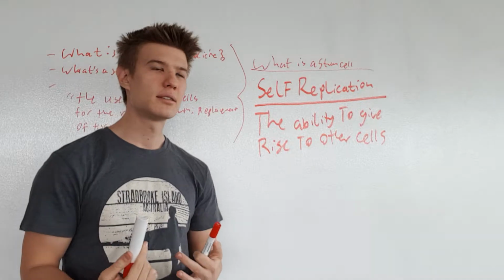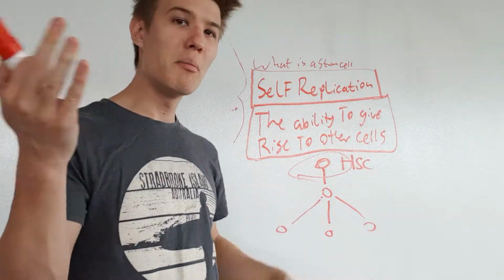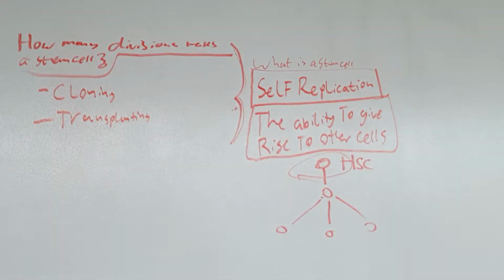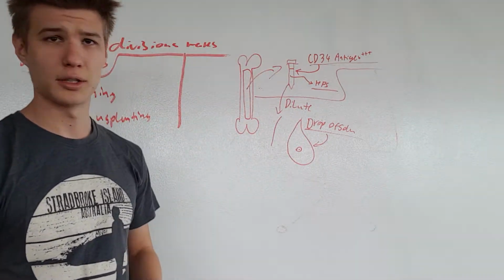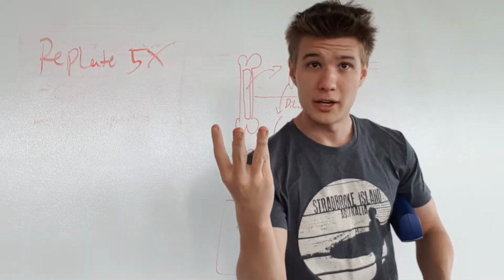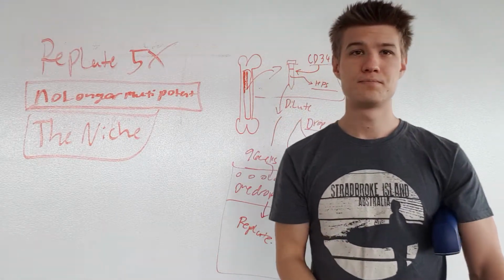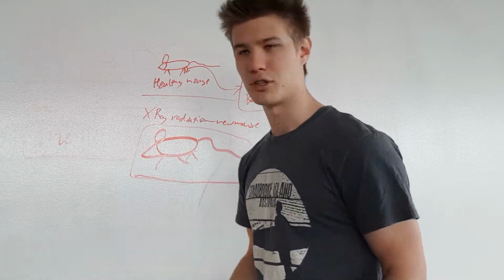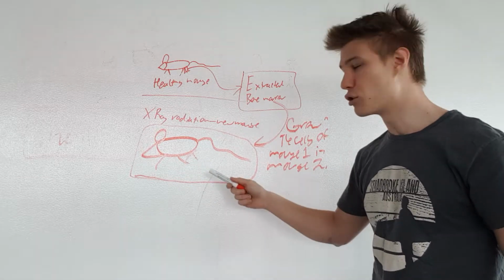Stem cell biology and regenerative medicine 1 introduction